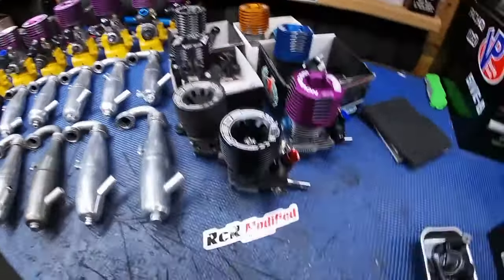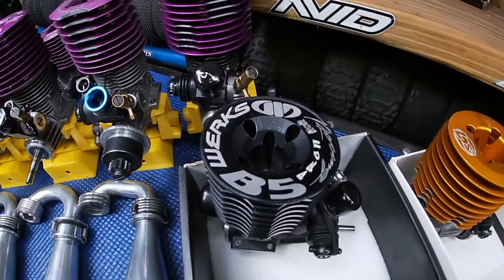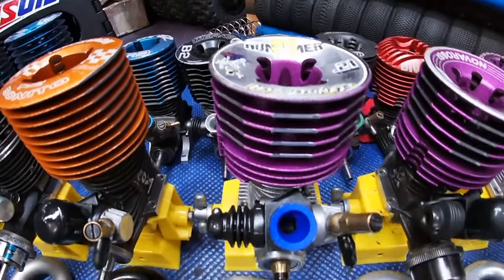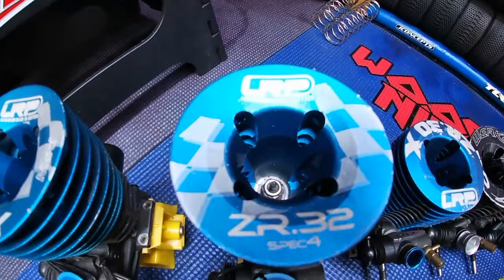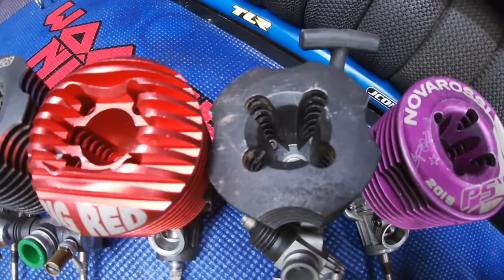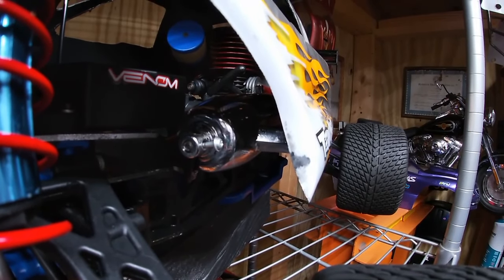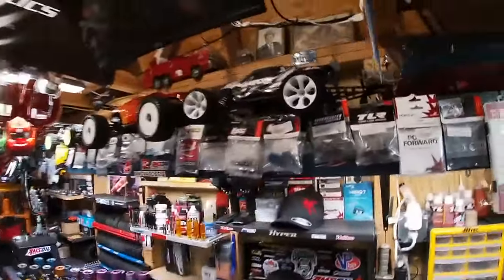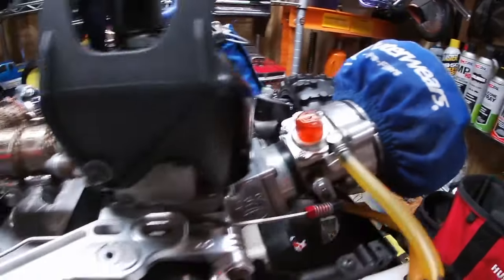LETS LOOK AT MY RC COLLECTION